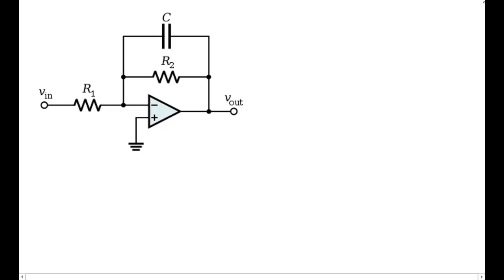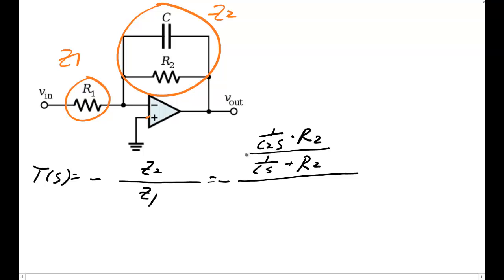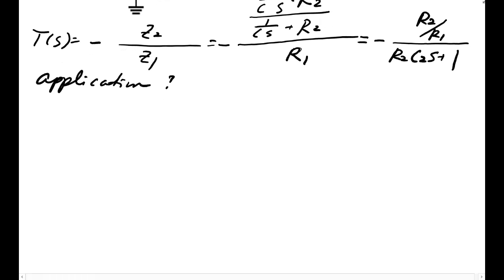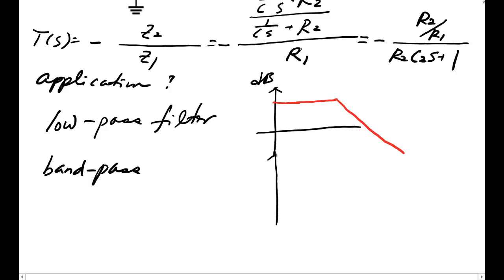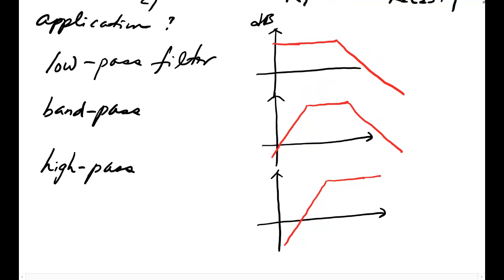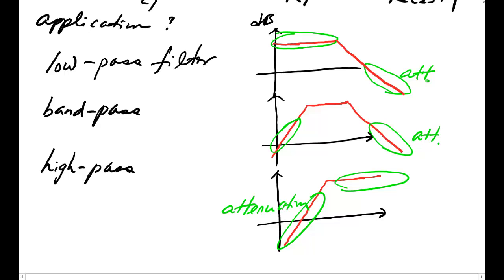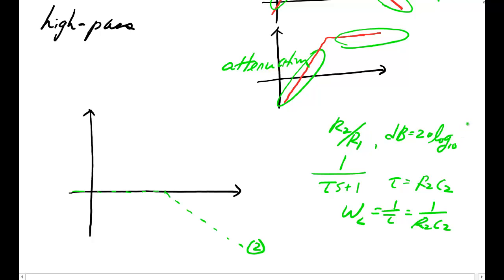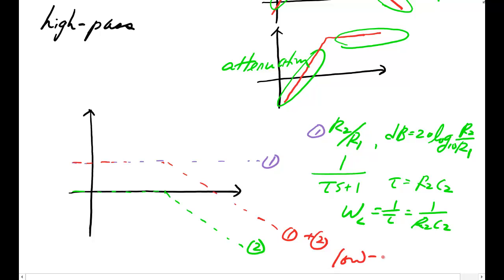ME 340: Transfer Function and Bode Plot of OP-Amp Low-Pass Filter